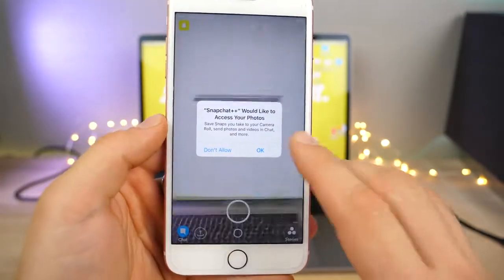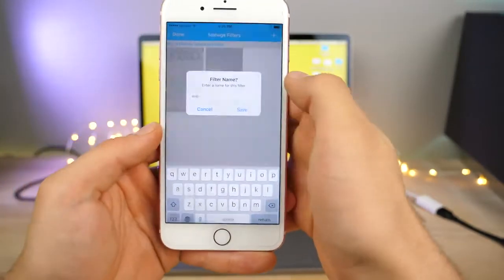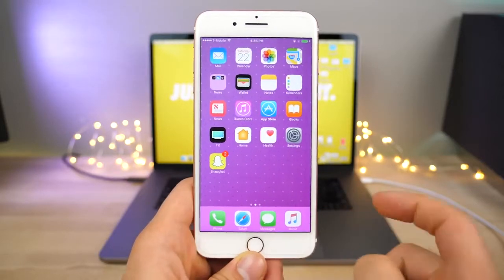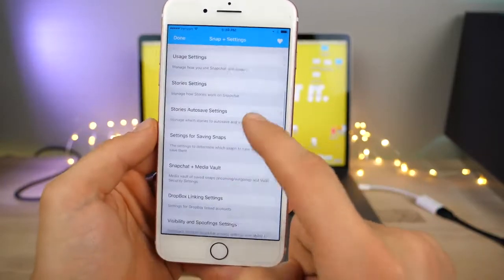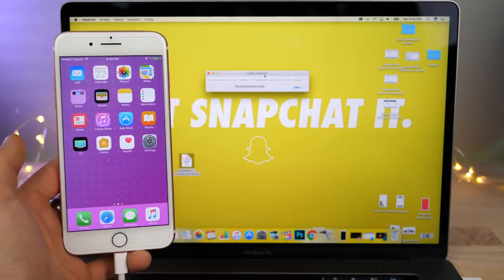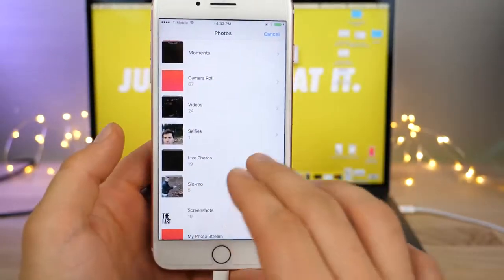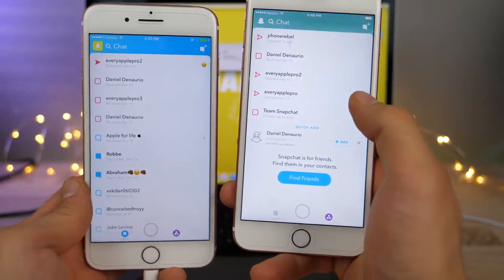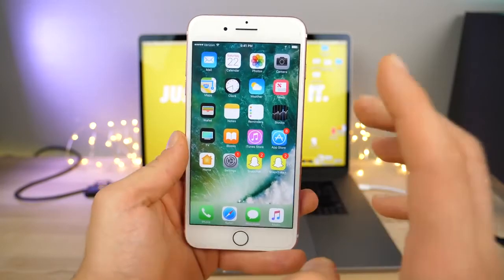Ultimate Snapchat Hack is Back!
The Crazy Snapchat Hack Lives! Location Spoofing, Save Snaps Secretly, Upload Camera Roll & Works on 10.7.0.0 + No Jailbreak! Snapchat++ Latest Version, NO Computer.